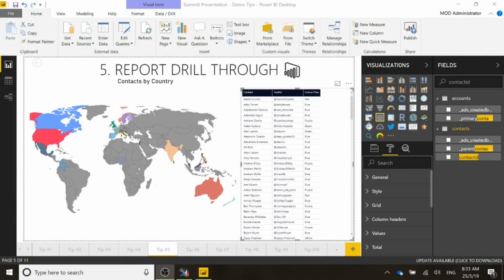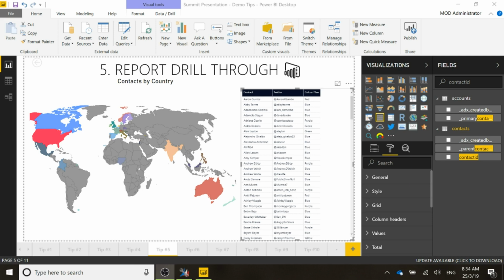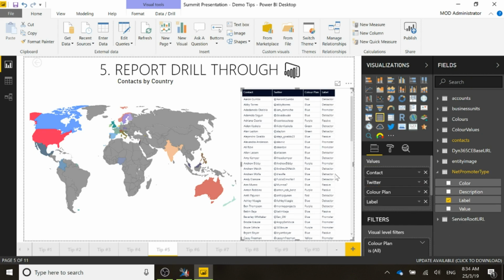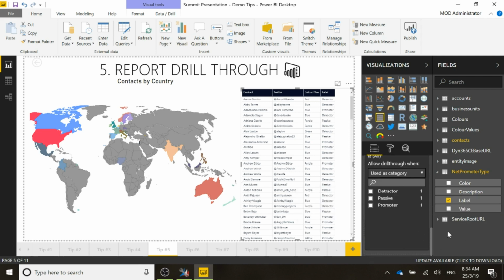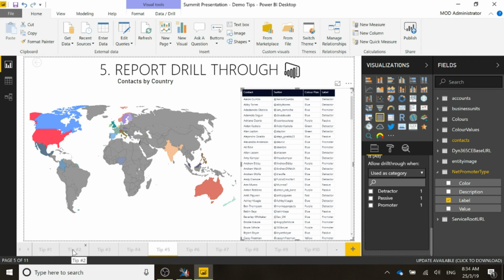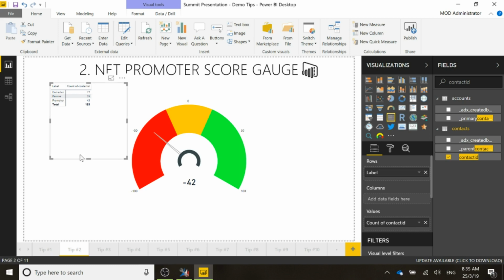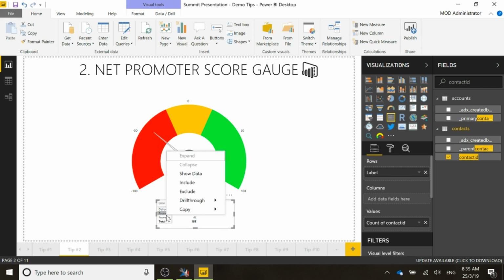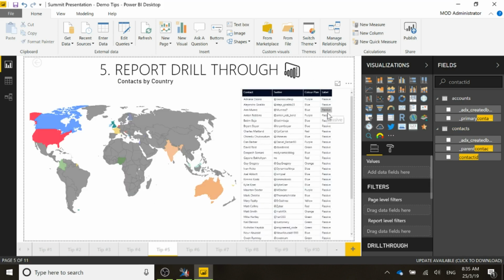5. Report Drill Through - Using Power BI to Create Visual Overview of Customers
How can you add a drill through to go from one page of a report to another? Adding a report drill through is quick and easy.

A Visual Overview of Your Customer data using Power BI desktop. This is part of a presentation given at User Group Summit in Amsterdam, 2019. All of the visual overviews on the report are covered in other videos in the related playlist.

Find out how map visuals, images, Dynamics 365 CE data, and customer feedback can be used to create useful, actionable Power BI reports. Visual and interactive reporting can assist account managers and provide your leadership team with an effective overview of the business.